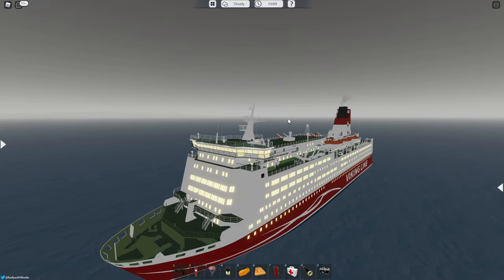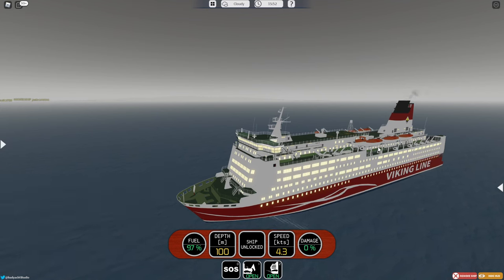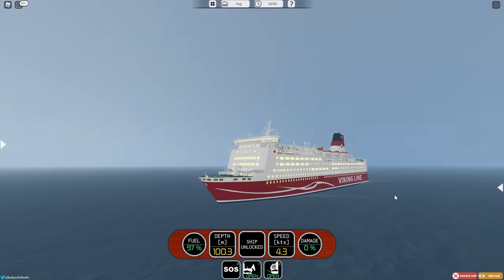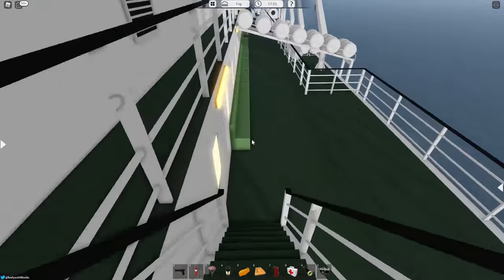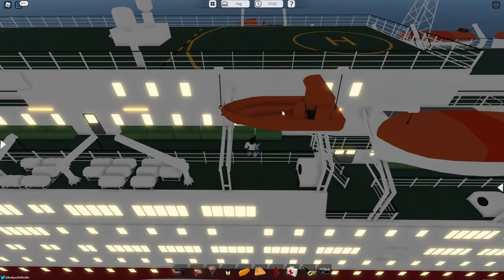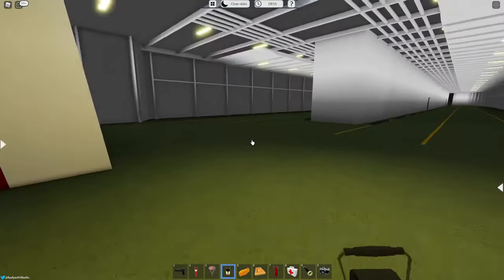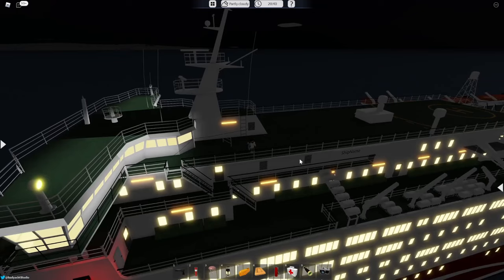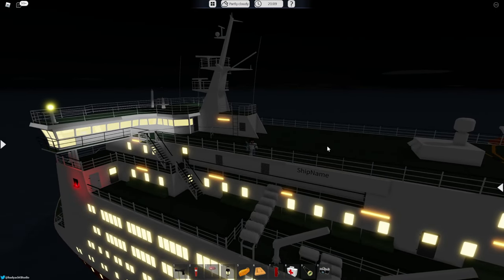Mariella-Class Cruiseferry Tour & Review! | Dynamic Ship Simulator 3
In this video, I tour and review the new Mariella-Class Cruiseferry.